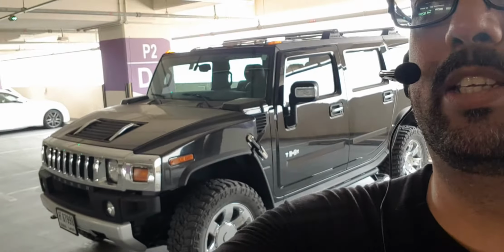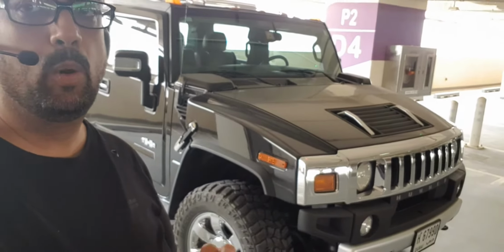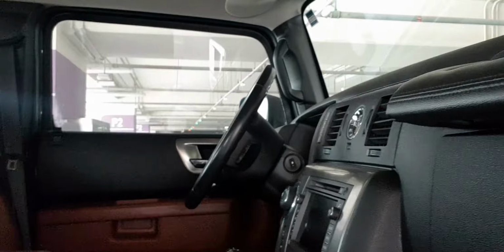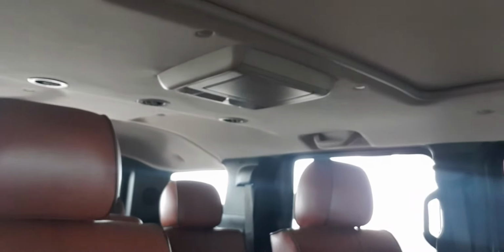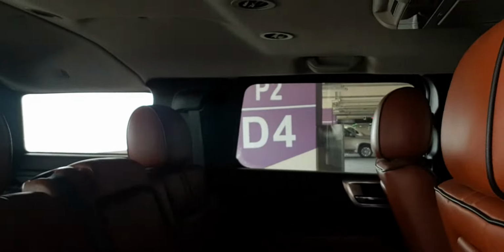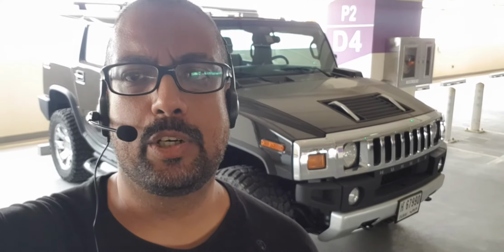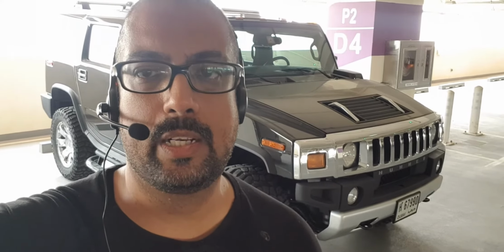𝗔𝗨𝗗𝗜𝗢𝗗𝗜𝗥𝗘𝗖𝗧.𝗮𝗲™ | 𝗛𝗨𝗠𝗠𝗘𝗥 𝗛𝟮 | 𝟮𝟬𝟬𝟵 | 𝗔𝗡𝗗𝗥𝗢𝗜𝗗 𝗦𝗧𝗘𝗥𝗘𝗢 𝟯𝟲𝟬 𝗖𝗔𝗠𝗘𝗥𝗔 𝗥𝗘𝗔𝗥 𝗗𝗩𝗗𝘀 𝟭 | 𝟭𝟱𝟳𝟳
AUDIODIRECT.ae™ loves a project car and this monster certainly ticks that box. in a big way!!
This last of the line H2 Hummer was overhauled mechanically and then given a stunning paint job by our friends over at RapidoGarage in Al Quoz. The vehicle was then picked up by us and given some rather special treatment!

First we swapped out the dated factory Stereo for an Android Retro Fit one made specially for the Hummer. steering wheel buttons all work but we needed an extra module to enable the factory BOSE system to still operate.

After that we had to get a very special AHD 360 Camera system in place, installed and configured as this machine will be trailering horses around Europe!

Additionally, for the rear passengers we added 2 x 12.1 inch UHD Rear Monitors, android too by the way!

Finally, we added front and rear parking sensors with a KILL SWITCH so that they can be turned on and off when needed.

Also the Hummer came with a factory roof mounted DVD which we actually incorporated into the main AV system so even if you have Apple CarPlay or Android Auto on the front screen you can also have it on the three others or all four can run independently.

Big is beautiful after all!!!

Remember to 'Like' & 'Share' our page so we can spread the joy!